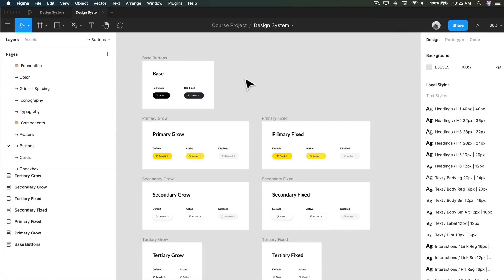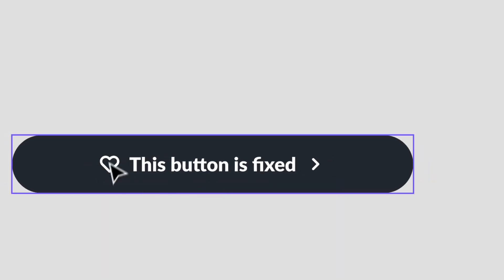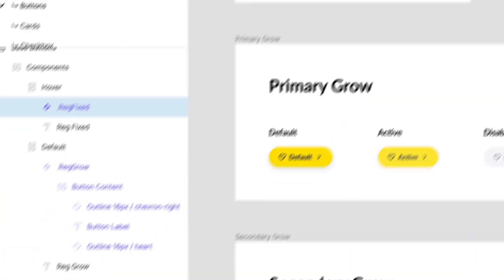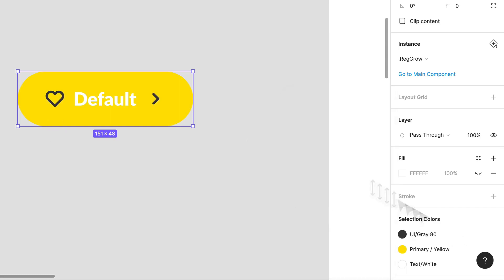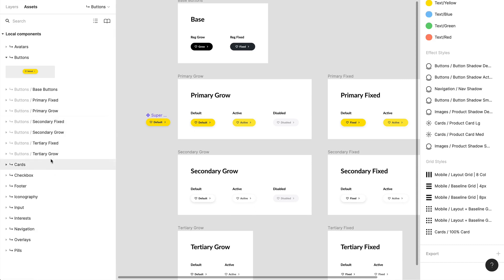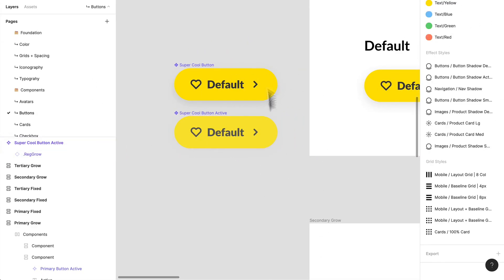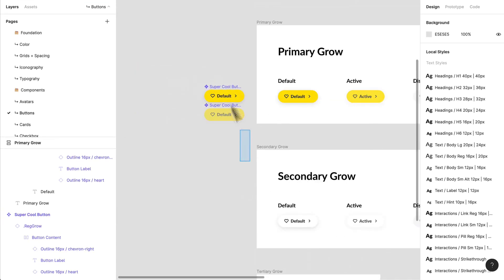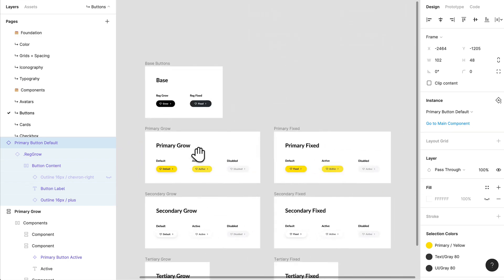Web & Mobile UI UX Design Full Course with Figma & more || lesson 113 || Fake academy